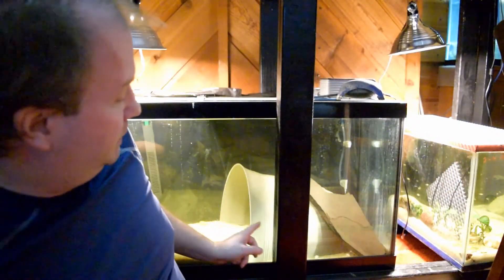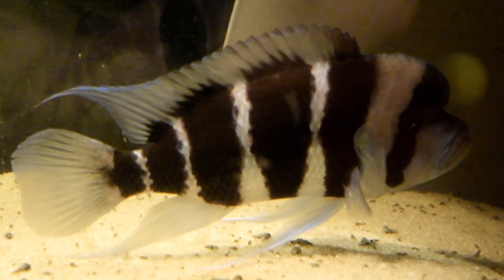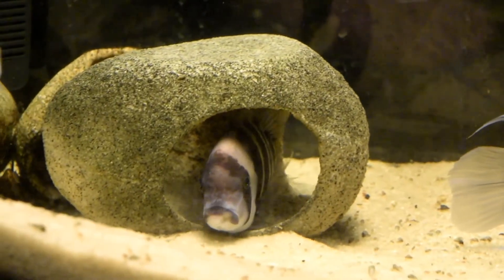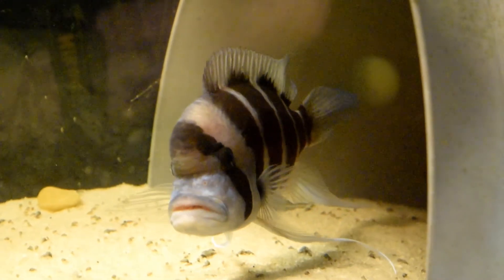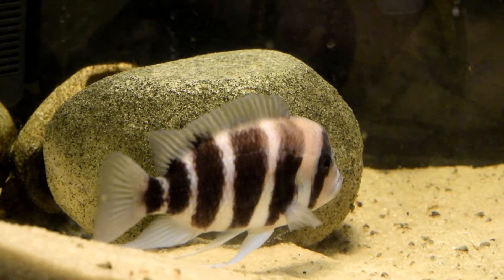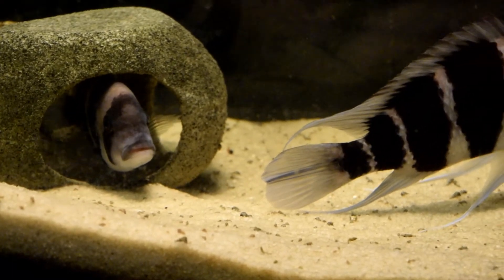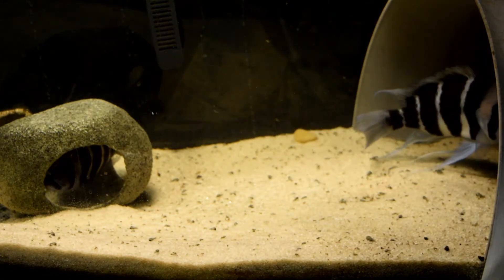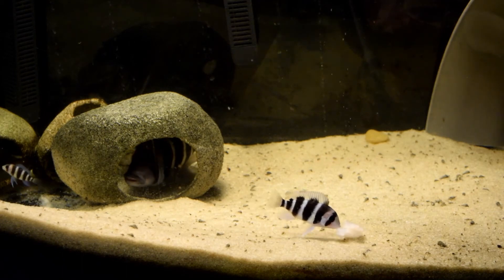Priming Your Frontosas!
In this video I talk about some of the methods to prime your frontosa cichlids for breeding!